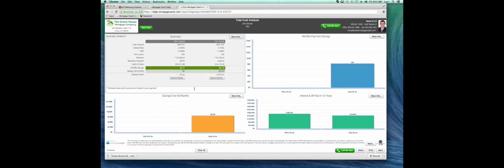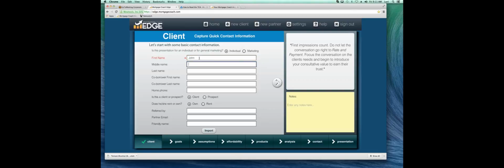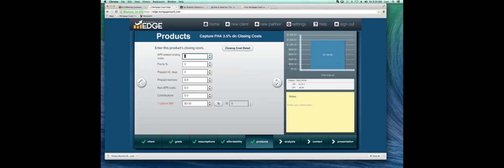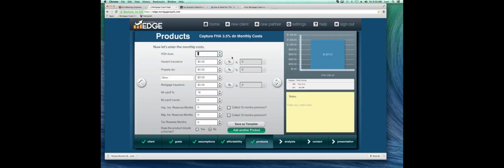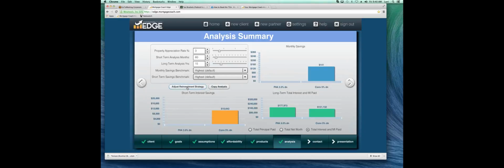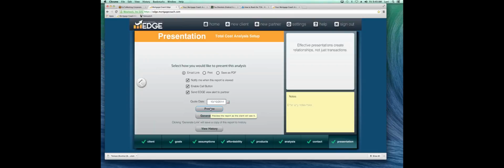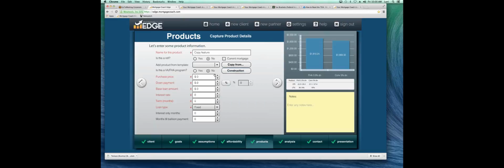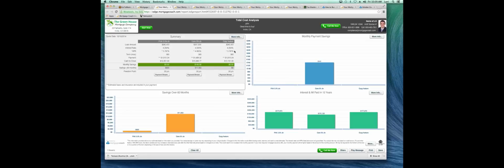2014 10 10 Introduction to EDGE Beginners Session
Introduction to Edge Beginners Session with Mortgage Coach Support Specialist Lori Lytle